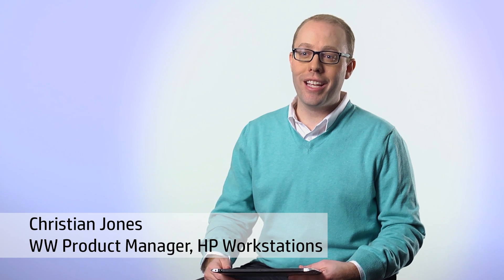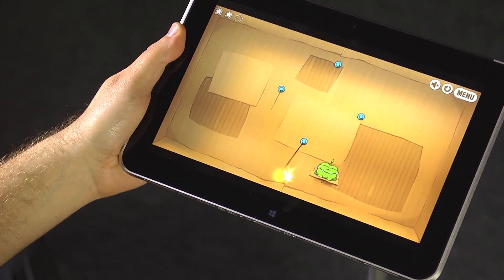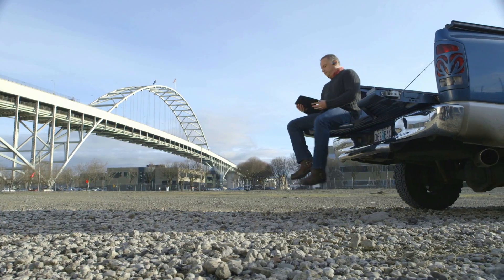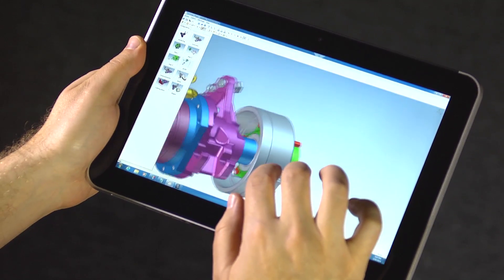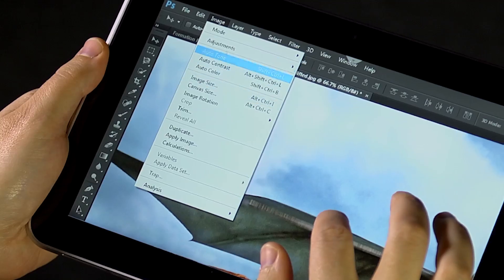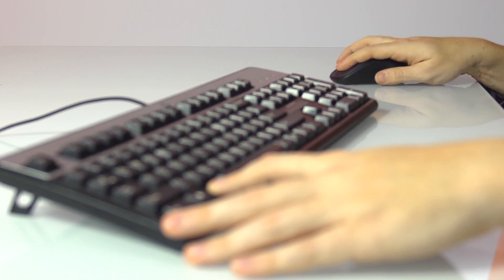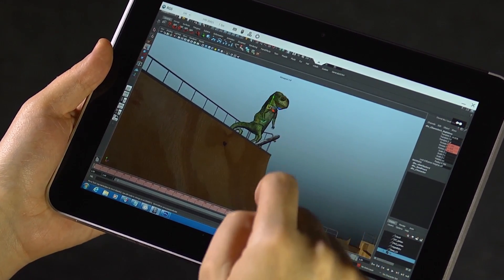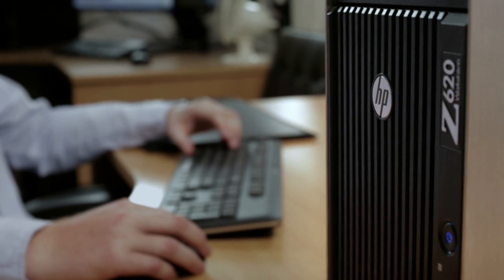HP Remote Graphics Software 7 | Z Workstations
to find out how easy it is to do real work with workstation-class applications on a Windows 8 tablet with HP Remote Graphics Software 7.

"HP RGS"